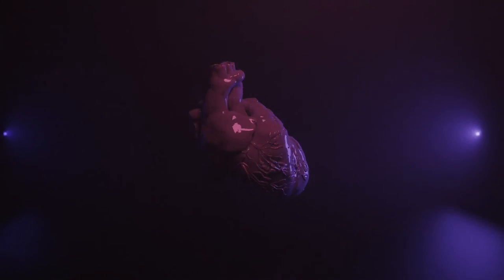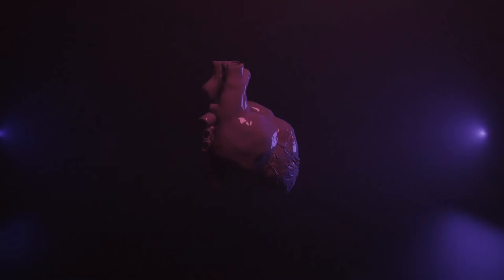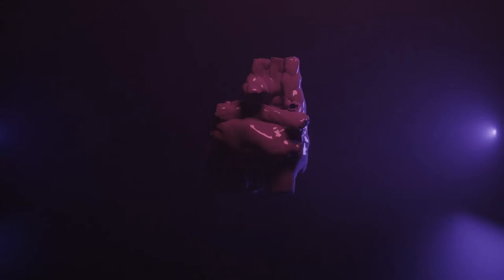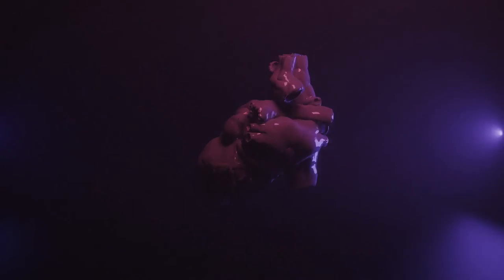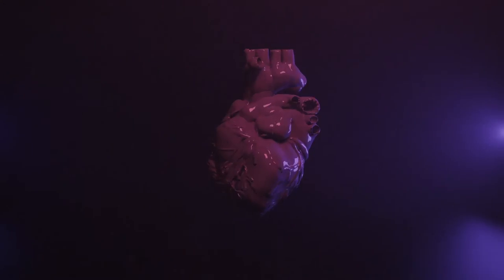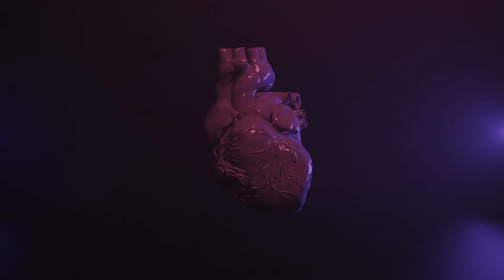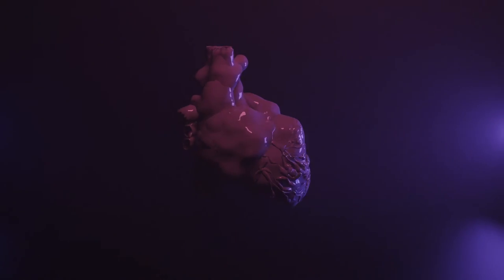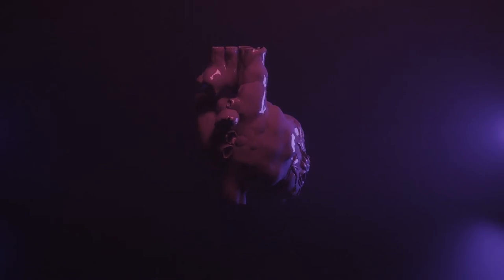serro - Lost ft. crista (Official Visuals)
Lost ft. crista (STREAM NOW)

Produced by: serro
Mix & Master by: serro
Writers: serro & crista

Studios/Collectives
Hillside Activity
bkydbanditsblackbook

Hillside Activity !!